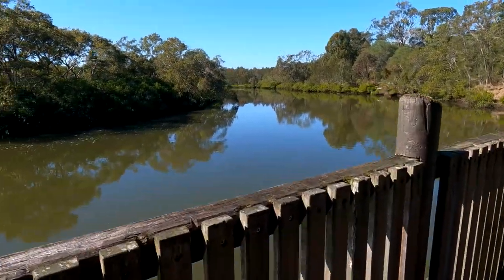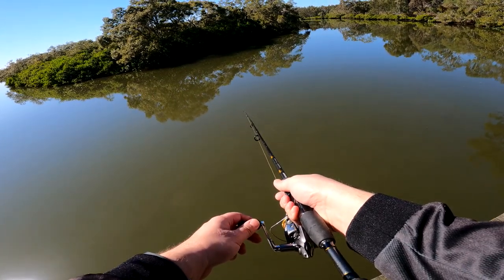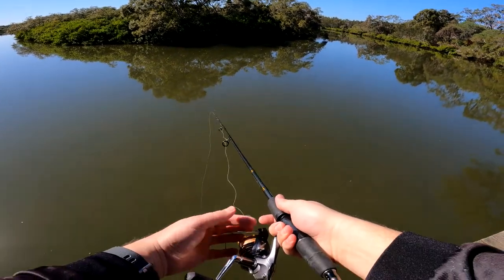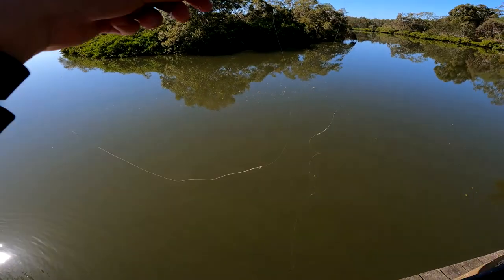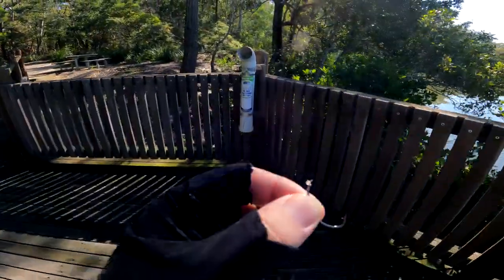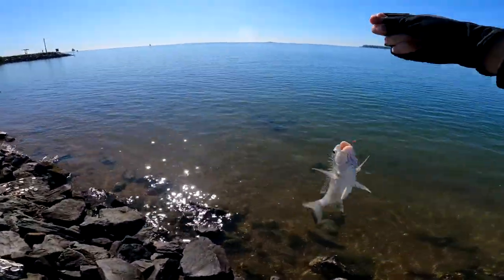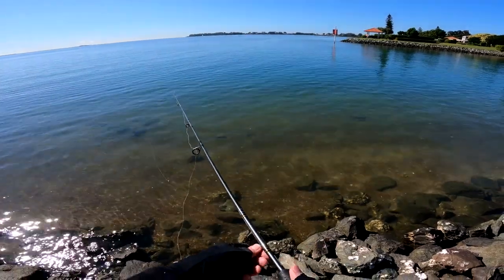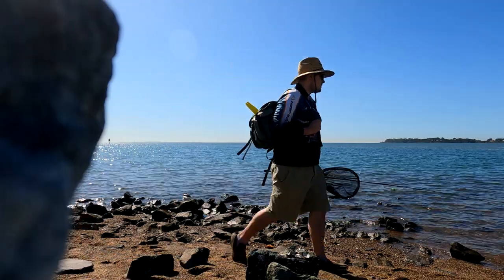I caught Bream on bread! Bread only fishing challenge success.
I went out to catch Bream on bread as a challenge. It was my first time doing this. I had a lot of fun and I was even successful in catching Bream on bread! I even managed to catch a fish I had never caught before.